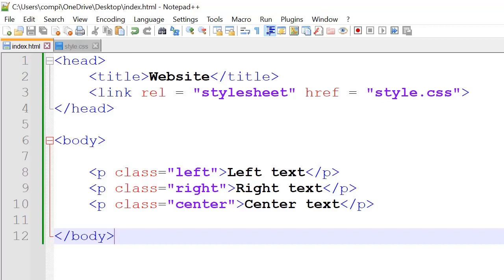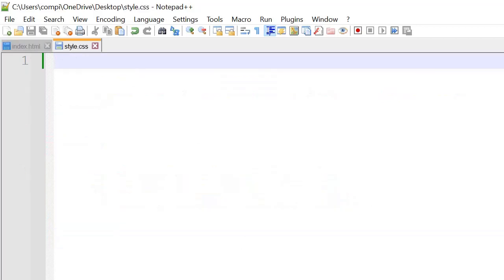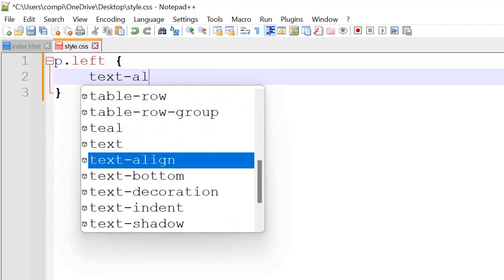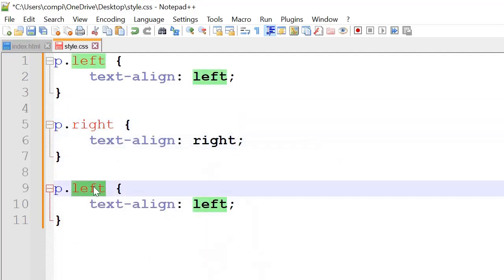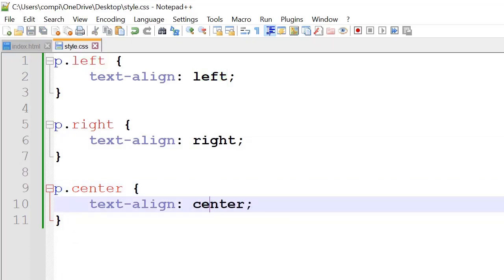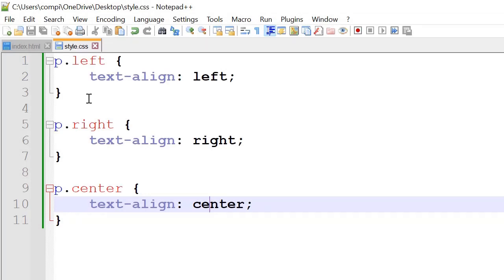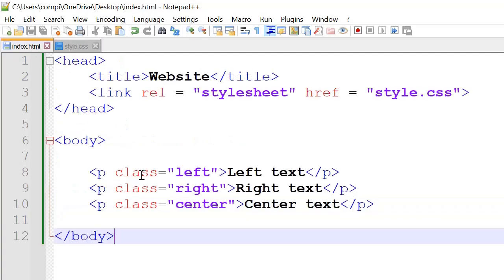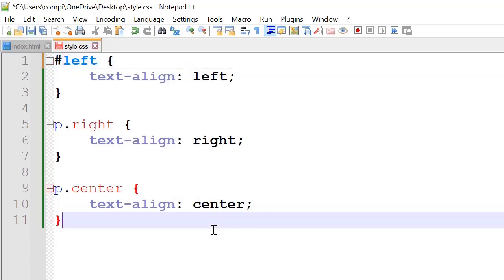Website | HTML & CSS | Text alignment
Hi everyone!

In this video, we'll be Aligning our text

Enjoy :D